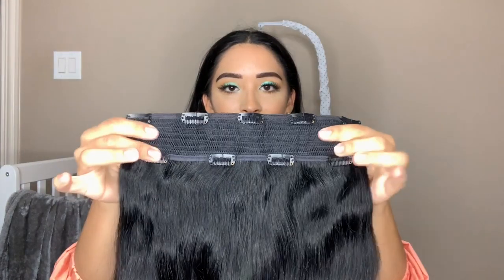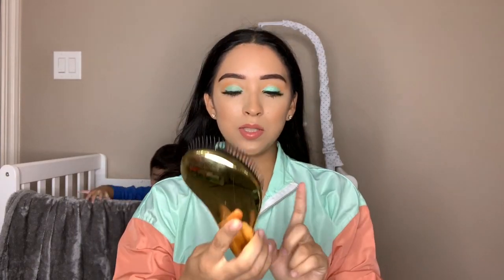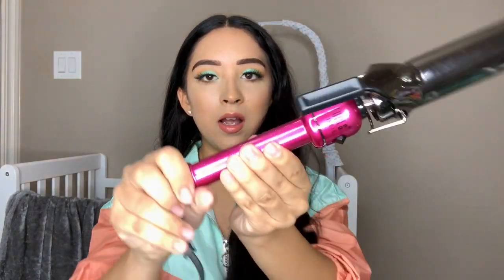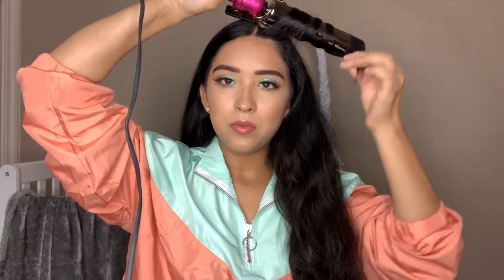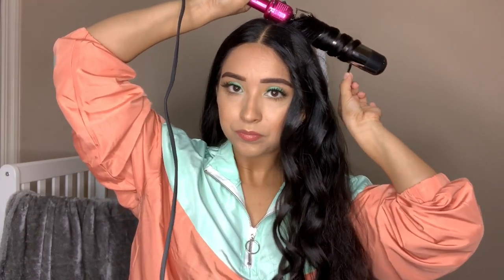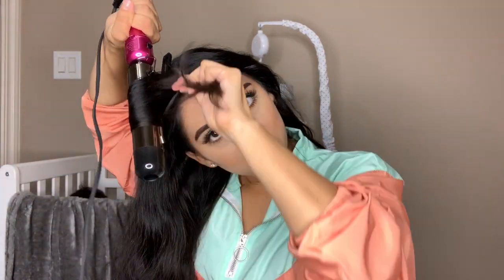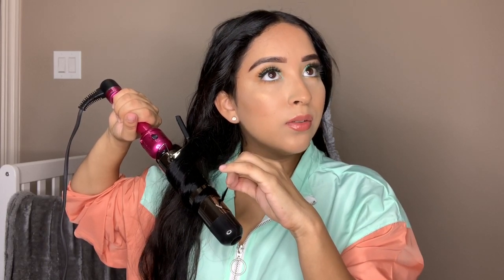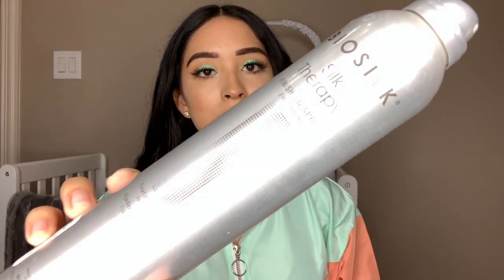How I get loose curls with my Bellami hair extensions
Hello! Happy Monday! I was getting ready the other day and thought I would film a video of how I curl my hair with my extensions on.

I only used 1 volumizer weft that is 120g for this video. The Bellami hair Boo-gatti extensions come with more wefts that make the total amount of hair 340g.